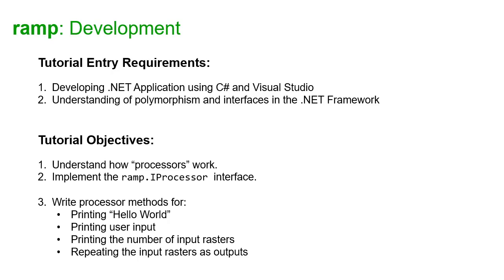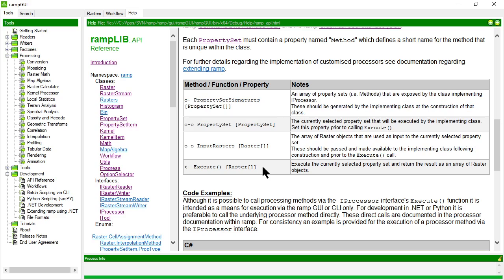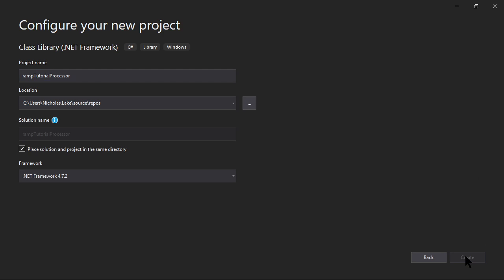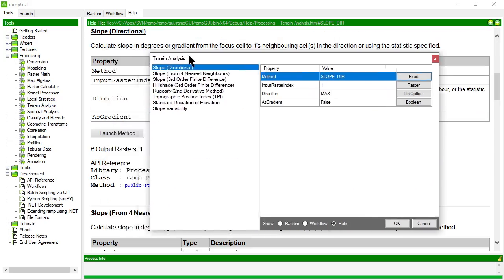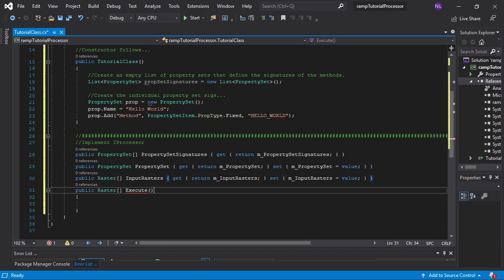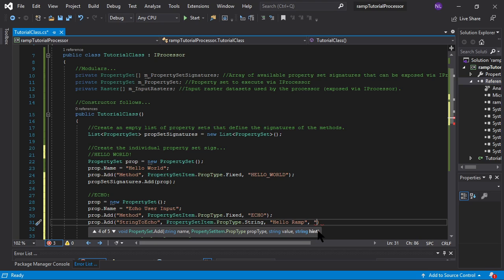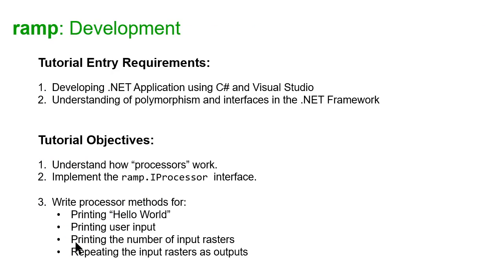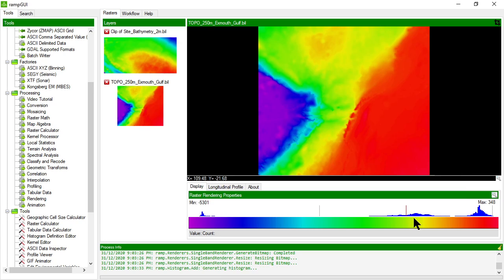Developing a custom processor for ramp using C#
This video looks at how to develop a customised "Processor" for ramp using the .NET Framework and C# programming language.